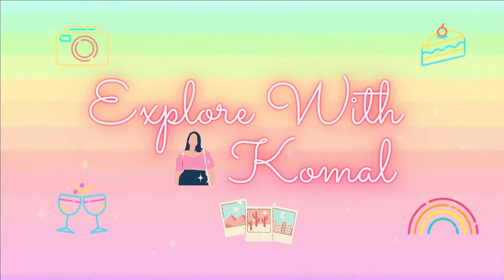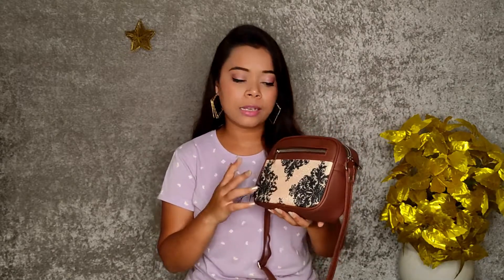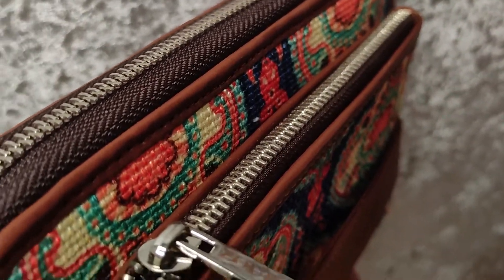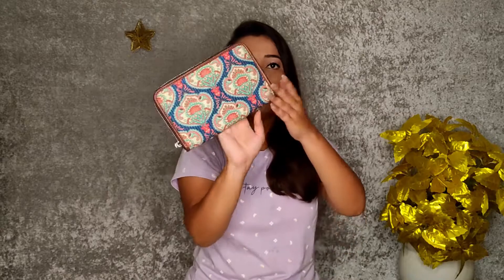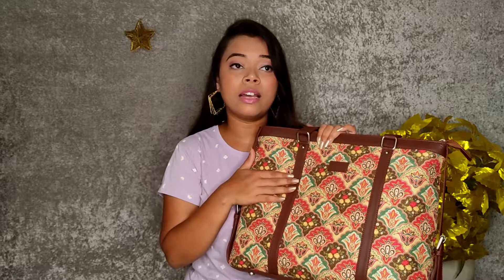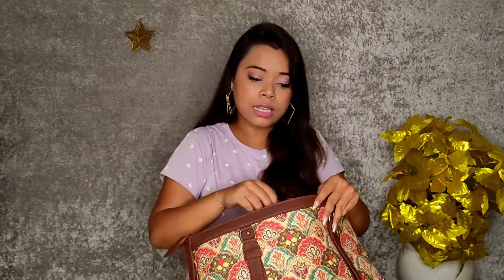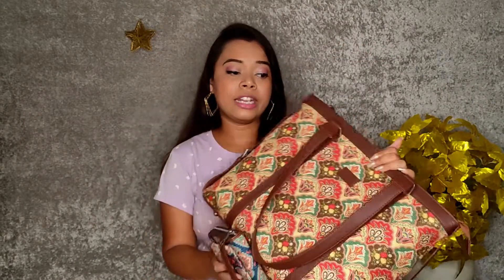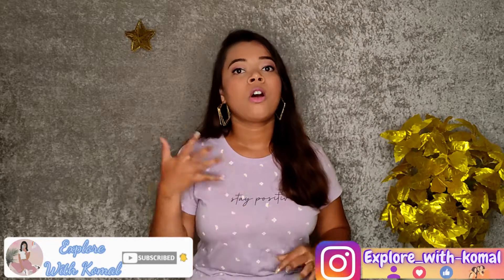My New Bags Review| Zouk Bag Review | First Impression | Sling Bag, Classic Wallets,Office Bag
Gear Used:
Video Recording: Poco X3
Video Editing: Wondershare
Audio Recording:- BOYA BY M-1
Note: Everything you see in this video is created by the owner i.e Komal Madhukar. Do not use any picture or video Without my permission.

3 in 1 sling bag,
sling bag 2021,
backpack and sling bag 2 in 1,
sling bag under 400,
top 5 sling bags,
5 minute crafts sling bag,
peak design sling bag
moment sling bag 6l,
ozuko sling bag 9223,
ozuko sling bag 9334
zouk Sling Bag
Zouk laptop Bag
Zouk wallets
Meesho bag review
Meesho bag collection
Meesho sling bag
Meesho laptop Bag
flipkart bag collection
Flipkart sling bag review
Flipkart new bags collection
Amazon New bag collection
Amazon women bag review
Amazon latest bag collection
meesho bag review ria das
amazon bag review ria das